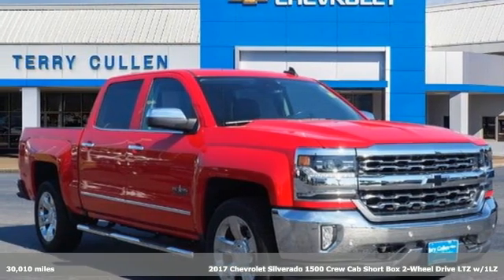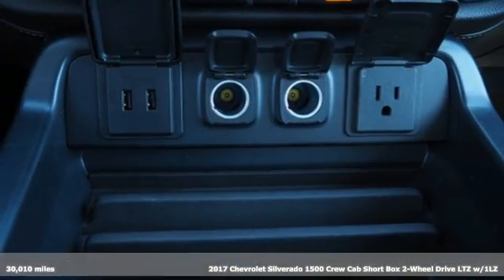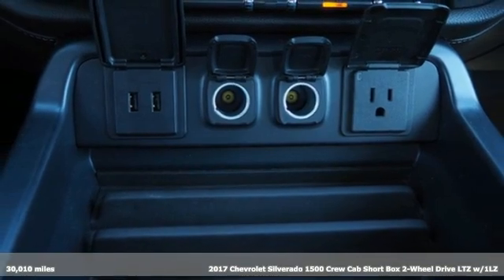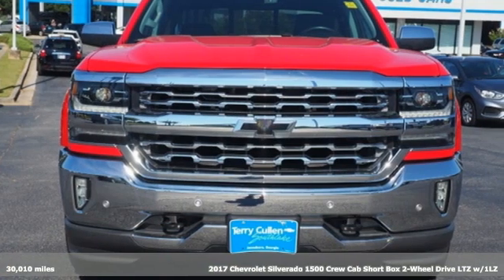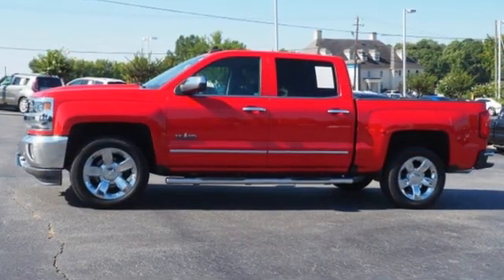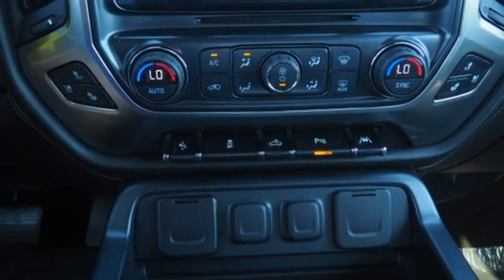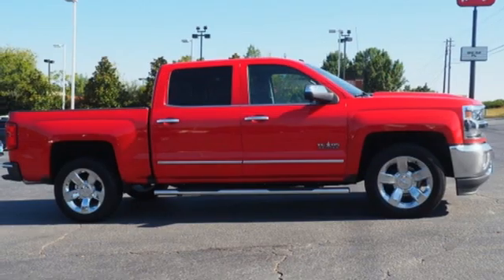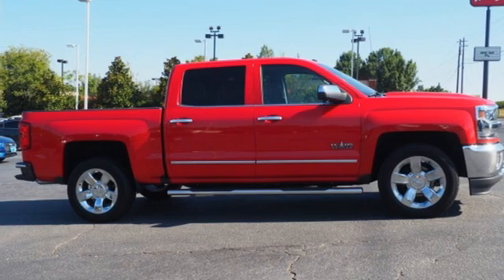Used 2017 Chevrolet Silverado 1500 Jonesboro GA Stockbridge, GA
Year: 2017
Make: Chevrolet
Model: Silverado 1500
Trim: LTZ
Engine: EcoTec3 5.3L V8
Transmission: 6-Speed Automatic Electronic with Overdrive
Color: Red
Interior: jet black
Mileage: 30010
Stock #: A9641
VIN: 3GCPCSEC2HG224513
WOW...PRICE REDUCED...$7051,,,,,BELOW NADA RETAIL. WOW. !!!1 OWNER. LOW MILES. FACTORY WARRANTY. SHARP TRUCK 20' CHROME WHEELS. BLACK BOWTIE EMBLEMS. NAVIGATION. EHANCED DIRIVER ALERT PACKAGE. TRAILERING PACKAGE. BOSE. REAR VIEW CAMERA. STEERING WHEEL CONTROLS. HEATED STEERING WHEEL CONTROLS. CLEAN AUTOCHECK!Odometer is 22102 miles below market average!brbrbrRed Hot 2017 Chevrolet Silverado 1500 4D Crew Cab LTZ 1LZ RWD EcoTec3 5.3L V8brbrIn order to verify and receive your internet price, you must present a printed copy of this page's internet price in person at the dealership. The advertised price does not include sales tax, vehicle registration fees, finance charges and any other fees required by law. We attempt to update this inventory on a regular basis. However, there can be lag time between the sale of a vehicle and the update of the inventory. EPA mileage estimates are for newly manufactured vehicles only. Your actual mileage will vary depending on how you drive and maintain your vehicle. Before purchasing this vehicle, it is your responsibility to address any and all differences between information on this website and the actual vehicle specifications and/or any warranties offered prior to the sale of this vehicle. Vehicle data on this website is compiled from publicly available sources believed by the publisher to be reliable. Vehicle data is subject to change without notice. The publisher assumes no responsibility for errors and/or omissions in this data the compilation of this data and makes no representations express or implied to any actual or prospective purchaser of the vehicle as to the condition of the vehicle, vehicle specifications, ownership, vehicle history, equipment/accessories, price or warranties.brbrAwards:br * 2017 KBB.com 10 Most Awarded Brands

Address:
1250 Battlecreek Rd